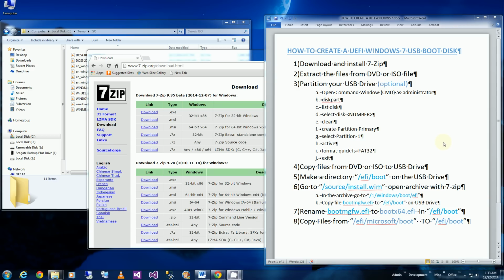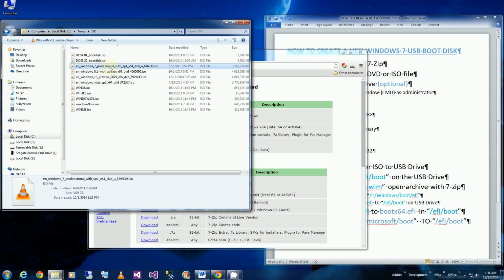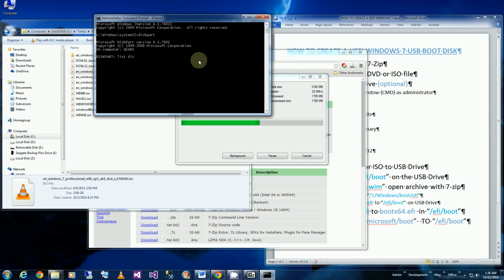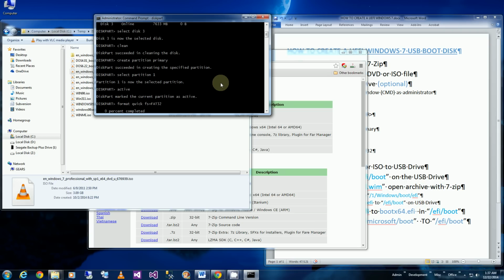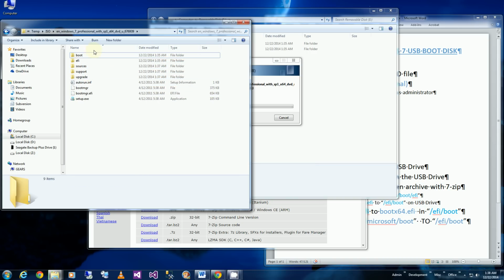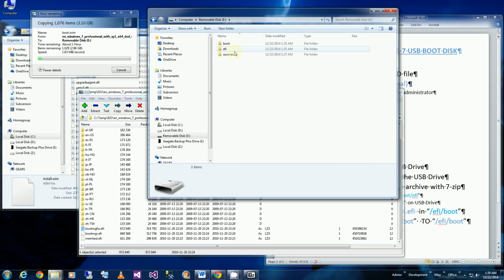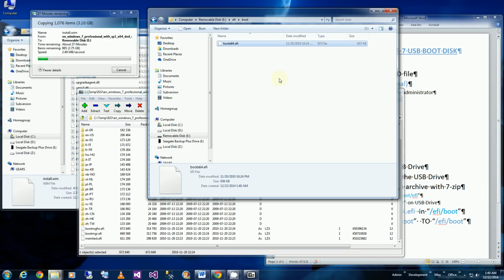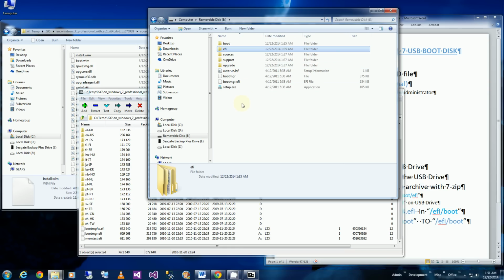USB UEFI Boot - How to Create a Win7 UEFI USB Boot Disk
Demonstrate how to create a UEFI Boot Disk for Windows 7 on a USB Thumb Drive or USB External Hard Drive.  Below are the step by step instructions.

HOW TO CREATE A UEFI WINDOWS 7 USB BOOT DISK
2) Extract the files from DVD or ISO file
3) Partition your USB Drive (optional)
        a. Open Command Window (CMD) as administrator
        b. diskpart
        c. list disk
        d. select disk NUMBER
        e. clean
        f. create Partition Primary
        g. select Partition 1
        h. active
        i. format quick fs=FAT32
        j.      assign
        j. exit
4) Copy files from DVD or ISO to USB Drive
5) Make a directory “/efi/boot” on the USB Drive
6) Go to “/source/install.wim” open archive with 7-zip
         a. In the archive go to “/1/Windows/boot/efi”
         b. Copy file bootmgfw.efi to “/efi/boot” on USB Drive
7) Rename bootmgfw.efi to bootx64.efi  in “/efi/boot”
8) Copy Files from “/efi/microsoft/boot”  TO “/efi/boot”